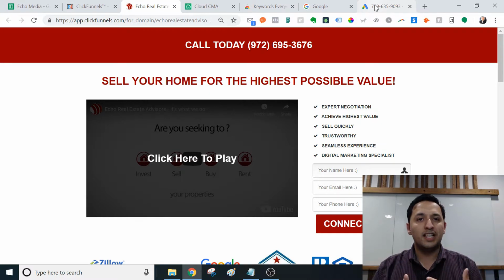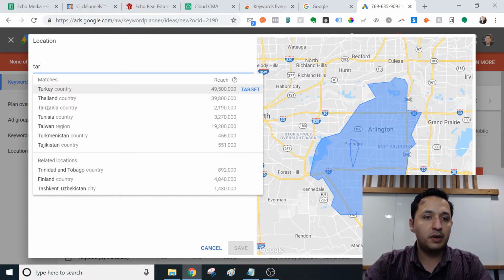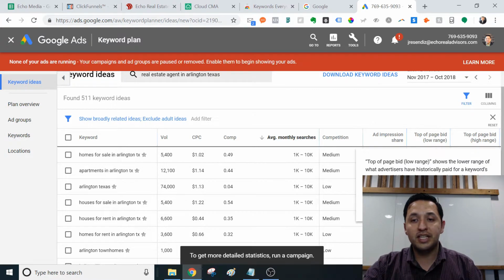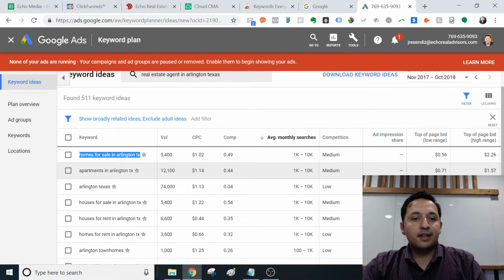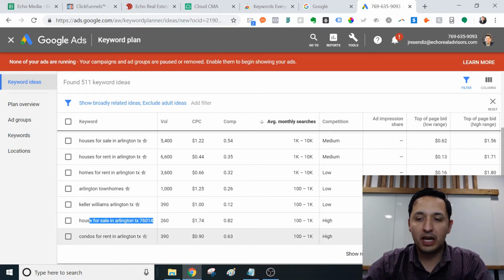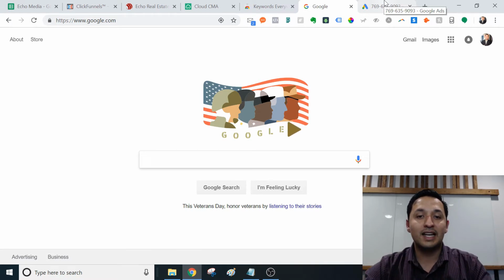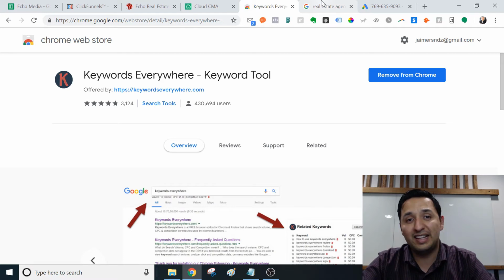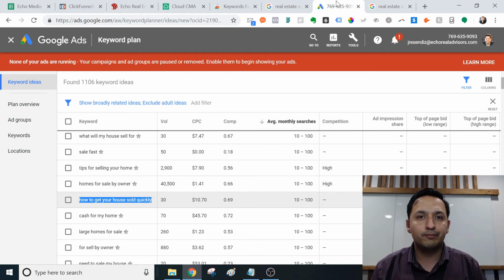Google Ads for [Real Estate Agents] Step by Step Tutorial [Part 2 of 3]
Learn how to run Google Ads for Real Estate Agents!  This Google Ads video is part of a series for all real estate professionals to leverage!  This video covers the importance of high converting real estate landing pages and the prep work necessary to target the ideal real estate keywords.  Getting your ads in front of people that are highly likely to take action is what Google Ads is all about.

In this video we cover the resources and fundamentals you will need to run successful Google Ads.

We will look at landing pages/squeeze pages/funnels for real estate professionals.